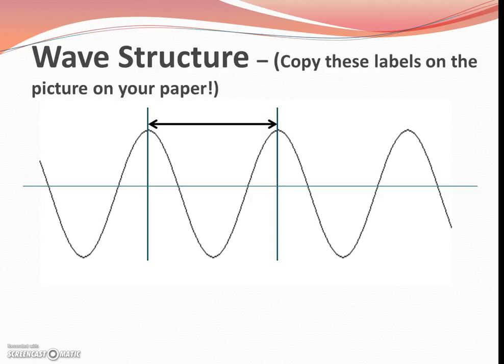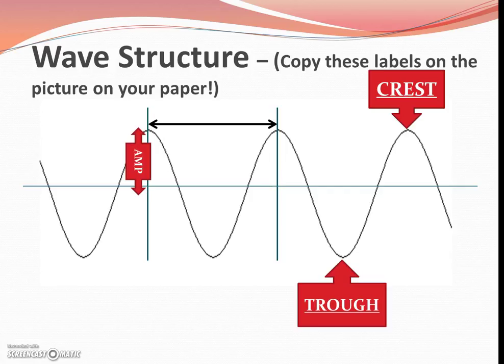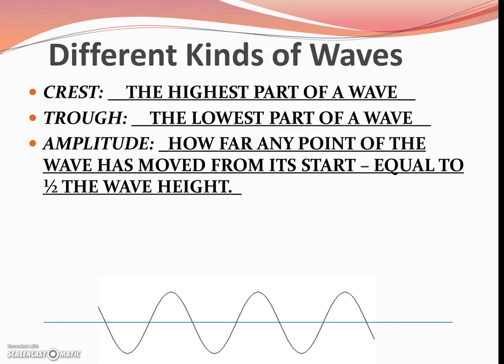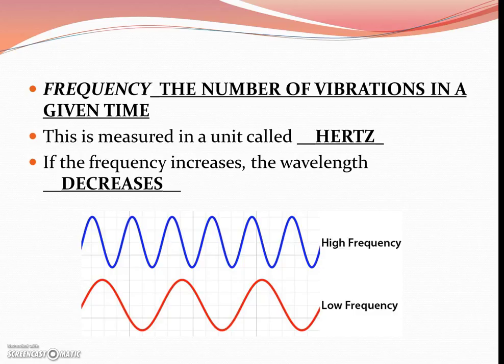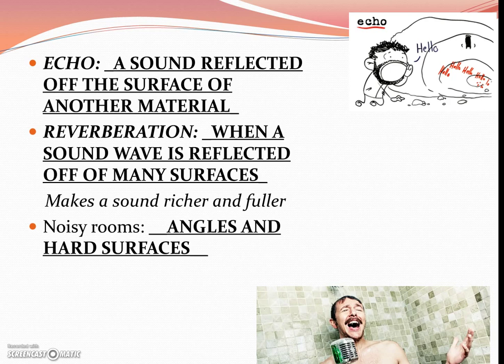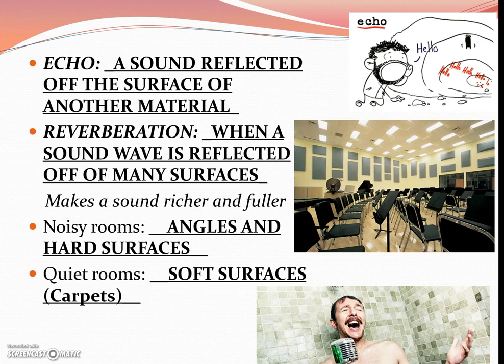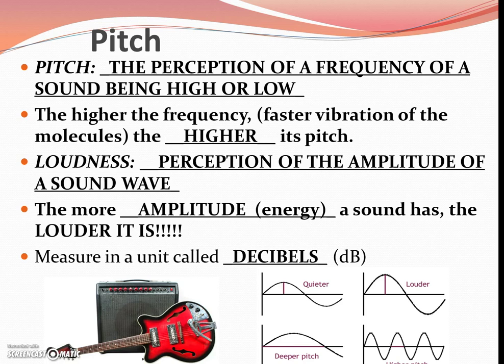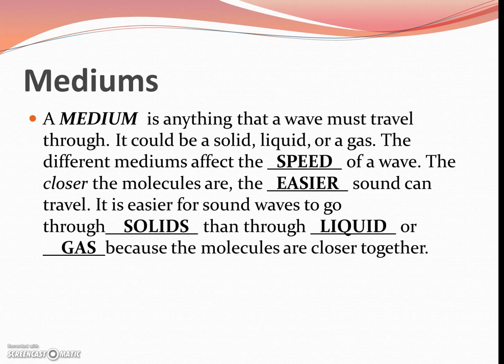Waves and Sound U4L12